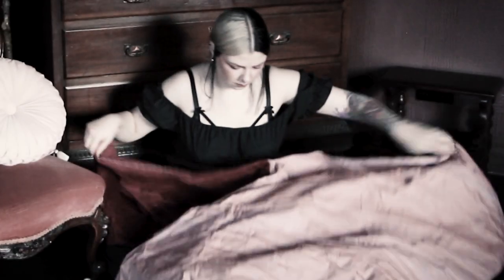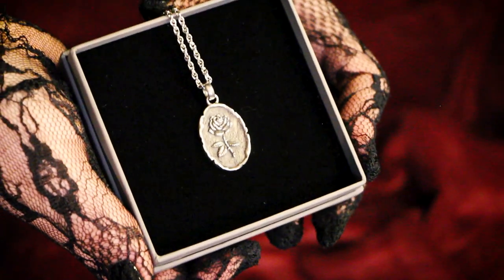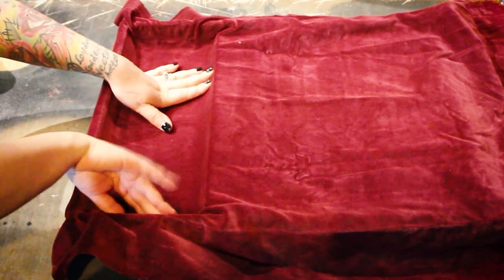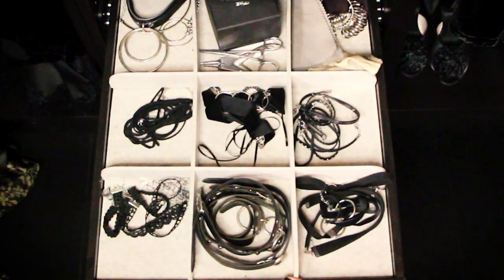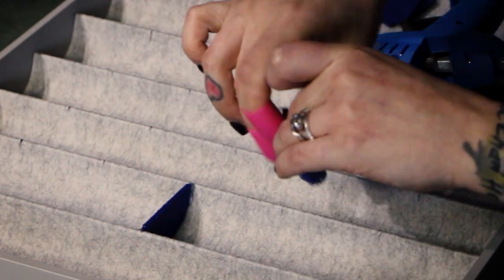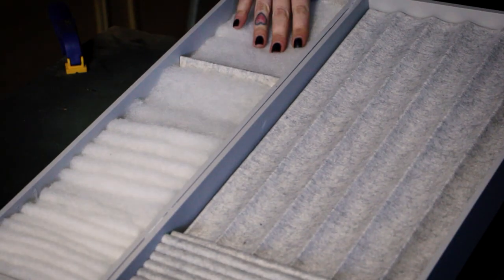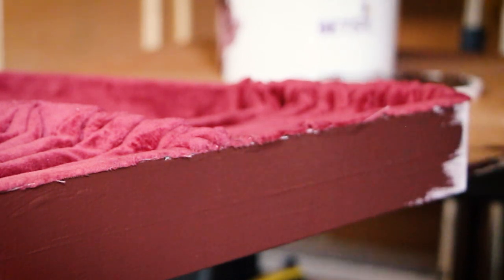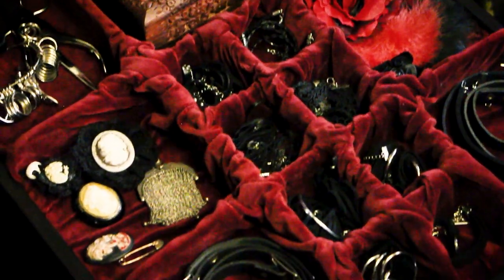Hacking ikea pax trays into a vintage inspired jewellery display | Madaline Macabre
This video is brought to you with Etah Love.

Enter the $500 Etah Love Gift Card Giveaway + automatically receive a $25 Etah Love Gift Card
Don't forget to leave a comment to this video!
The giveaway will be live for two weeks from the date this video is published.

Etah Love pieces featured in video:
Hellcat x Onyx ring

Hey Friends!
This DIY project was intense!
I am a big jewellery lover, I love wearing it, collecting it and looking at it. Today we are making the vintage inspired jewellery display of my dreams and joining the movement of hacking ikea things. I almost cant believe that we started with these boring ikea pax trays, what a transformation! I had so much fun working on this creative project.
   🖤 Madaline Macabre

Something else to watch

Materials used
Crafters companion stick and stay spray adhesive
Fabri-tac fabric glue
Furnishing cord
Upholstery braid trim

Music

00:00 sneak peek and intro
00:24 introducing the project
01:34 Etah Love
02:39 how to choose fabric for this project
03:10 sunglasses tray and instructions on how to cover the tray with fabric
04:43 belt tray
06:06 choker tray and making additional dividers
07:07 necklace tray and making more additional dividers
07:52 last pair of jewellery trays and making additional ring holders and brooch cushions
09:33 detailed instructions on how to cover ring holders in fabric
10:43 securing raw edges
11:02 finishing the sides
11:30 decorating and final touches
12:30 organising jewellery into its new home
12:47 reveal of the completed diy project
13:38 outro